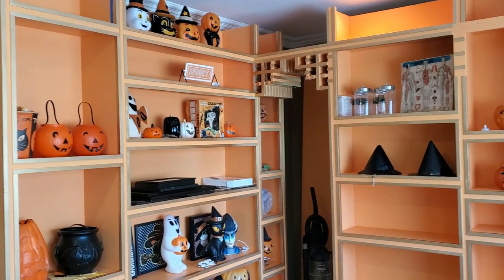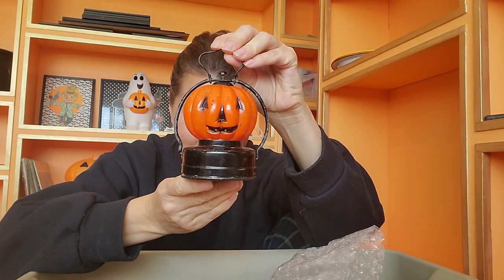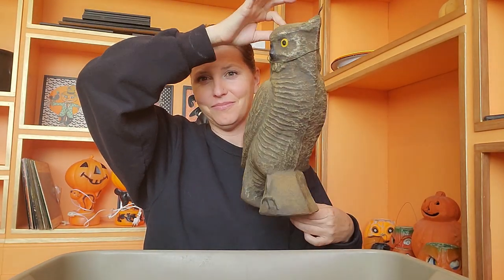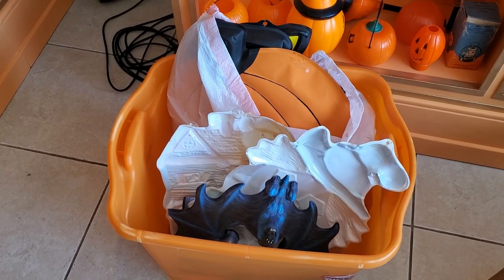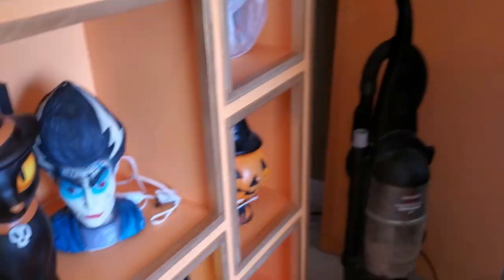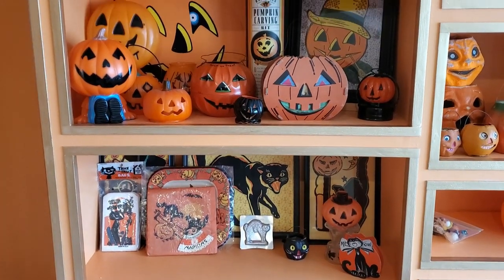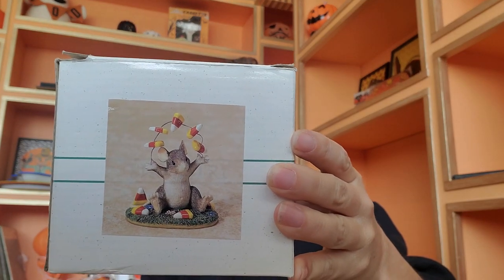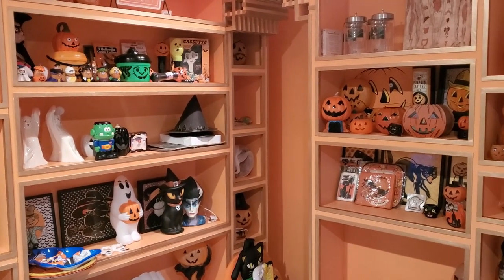Decorating My Bookshelves with Vintage Halloween Collection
Come hang out with me as I decorate my new Harry Potter Wizarding World Zonko's trick or treat shop themed bookshelves with my vintage Halloween collection. So excited to finally pull all my fun Halloween items out and properly display them. Every year I have to pack my spooky decorations up after the season is over because I just didn't have the extra shelf space to keep them up. But now the wait is over and I can finally set them out and enjoy them year round, hooray!!!
I love opening my Halloween tubs and seeing what I have collected over the years. I started with my favorite box because seeing those antique paper mache pumpkins make my heart so happy. I didn't expect to get overwhelmed like I did and began to shut down creatively. So after a major Halloween die cut detour I'm back on track and feeling good about my progress so far. I've pulled out Blow Molds, Pails and Buckets, Kid Meal Toys, Napkins, Plates, Ceramics, and so much more.
I hope you enjoy this first part of my decorate with me and will get part 2 out soon to see the finished project.